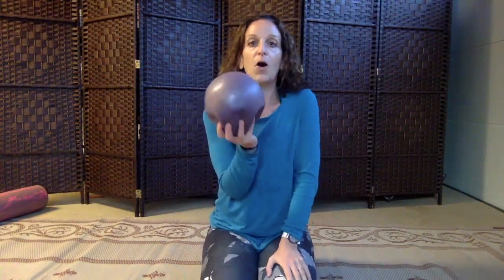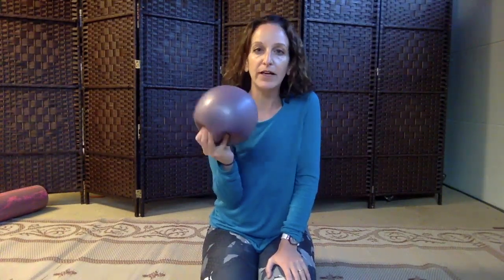relaxation of pelvic floor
This video is a tutorial on how to relax the muscles of the pelvic floor